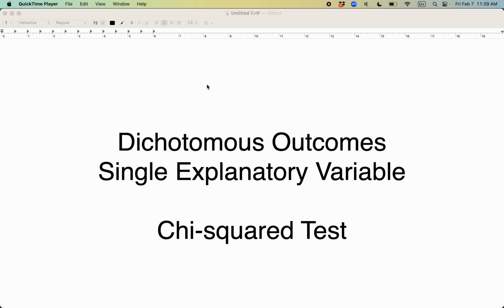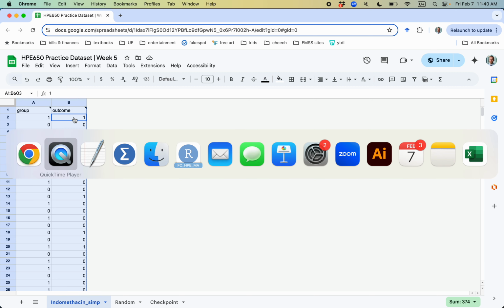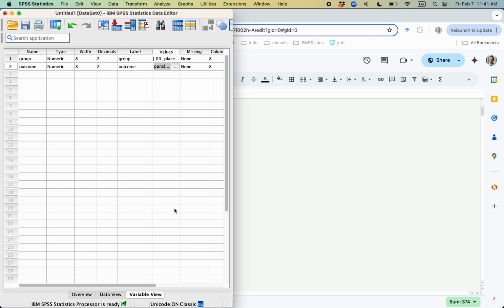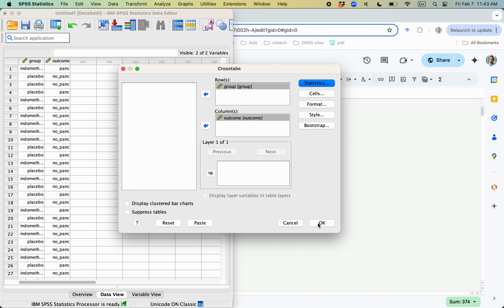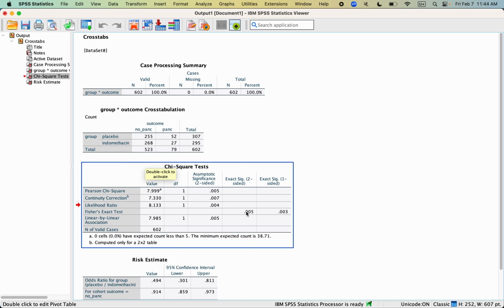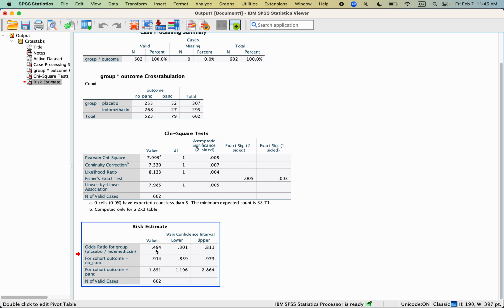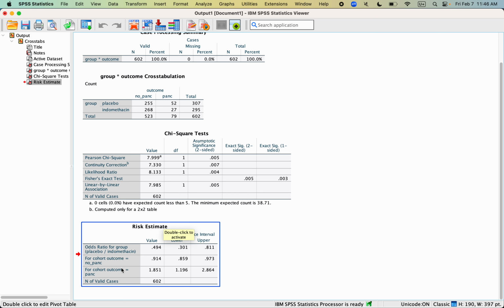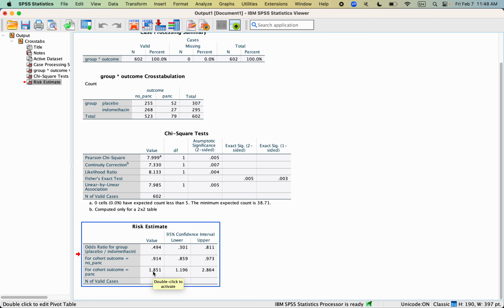SPSS Tutorial: Chi-squared test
This video covers how to use Crosstabs in SPSS to create a 2x2 contingency table and compare proportions using a chi-squared test.